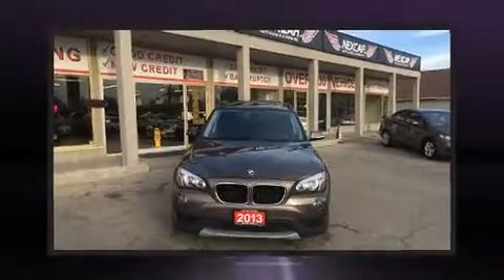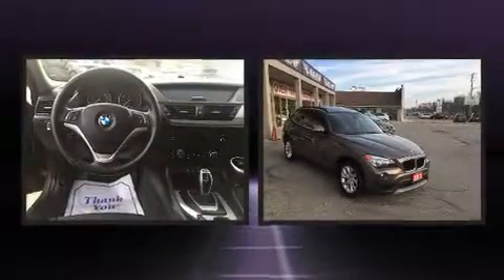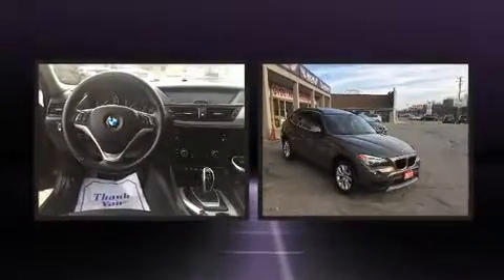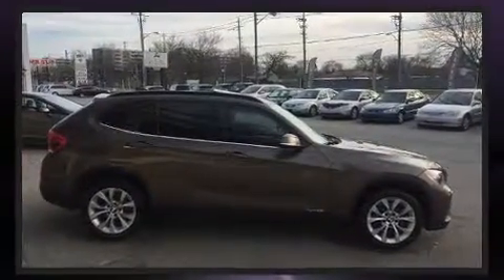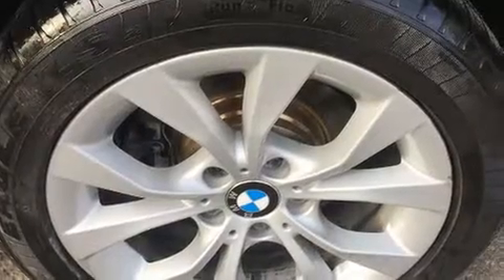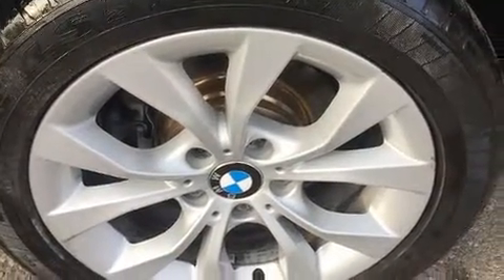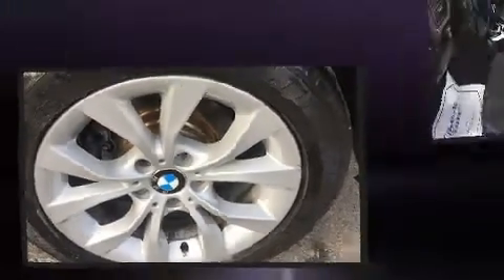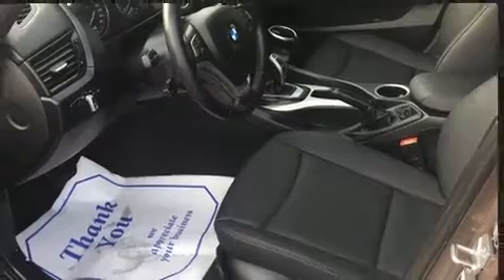2013 BMW X1 AUTO* AWD LEATHER PANORAMIC ROOF 84K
3905 Keele Street Unit # 2 and # 3
in Toronto, ON M3J 1N6

You can expect a lot from the 2013 BMW X1. Under the hood you'll find a 4 cylinder engine with more than 200 horsepower, and all wheel drive keeps this model firmly attached to the road surface. Top features include front bucket seats, a rear window wiper, 1-touch window functionality, a tachometer, a trip computer, front dual-zone air conditioning, cruise control, and remote keyless entry. BMW ensures the safety and security of its passengers with equipment such as: dual front impact airbags, head curtain airbags, traction control, brake assist, anti-whiplash front head restraints, a panic alarm, and 4 wheel disc brakes with ABS. Various mechanical systems are monitored by electronic stability control, keeping you on your intended path. Our sales reps are knowledgeable and professional. We'd be happy to answer any questions that you may have. Come on in and take a test drive!